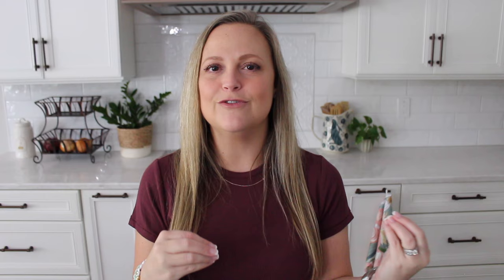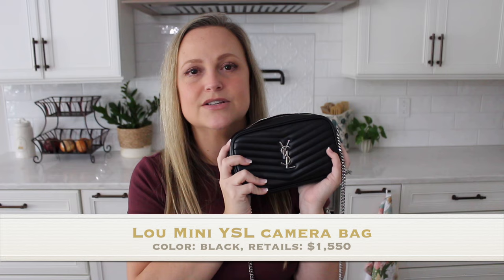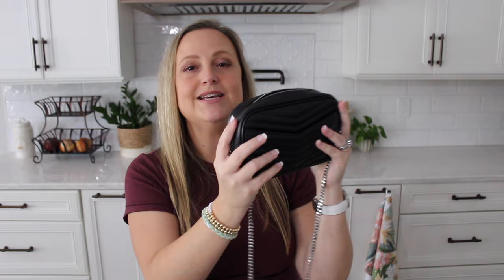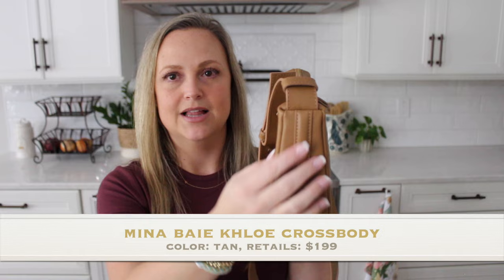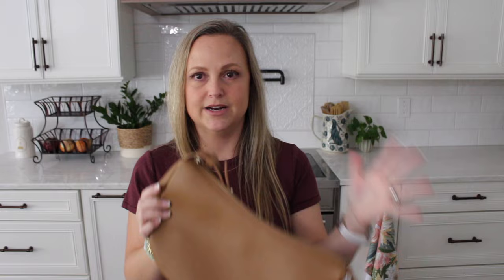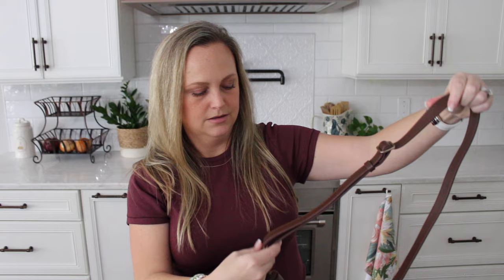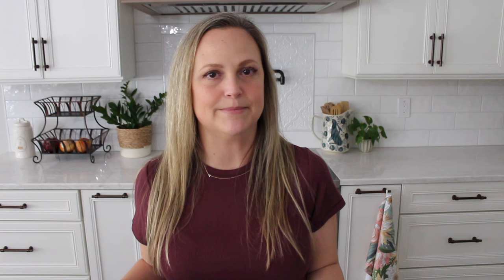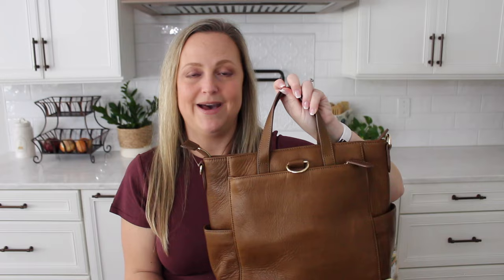FIVE FRIDAY FAVS | Let's Chat Leather Crossbody Bags! | GatorMOM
*Shop the bags shared in today's video:
- Lou Mini YSL Camera Bag
- Clare V. Moyen Messenger
- Latico Leathers Joplin Tote